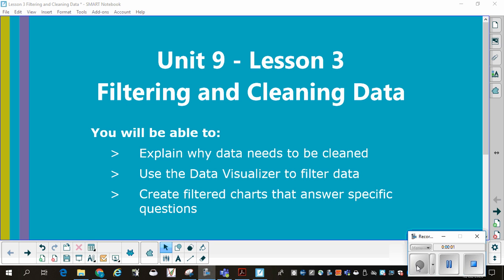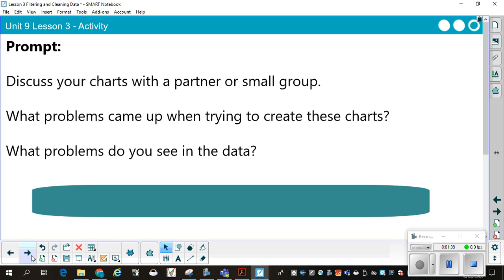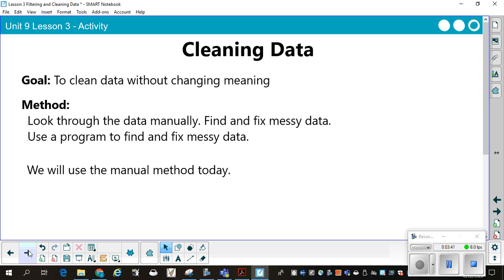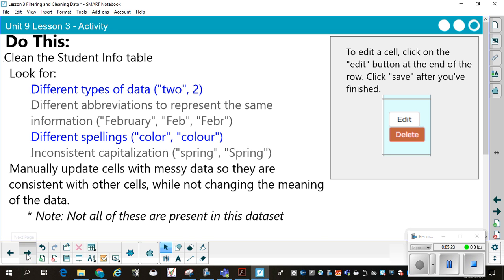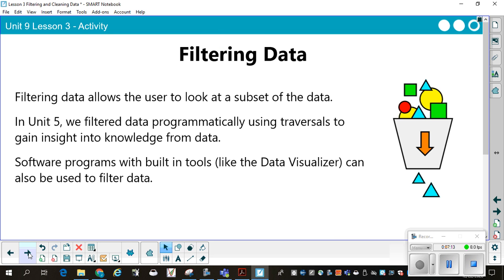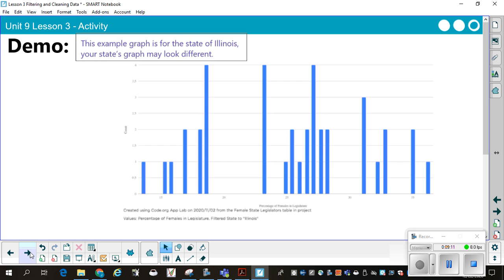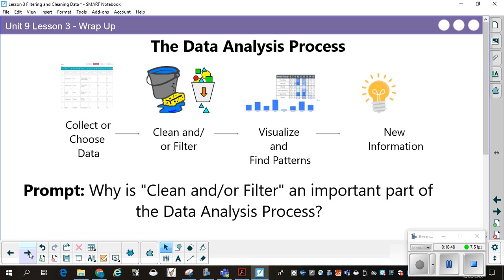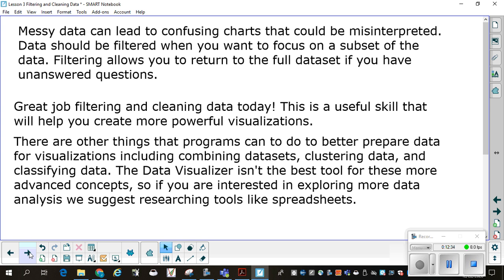AP CSP U9 L3 Filtering and Cleaning Data